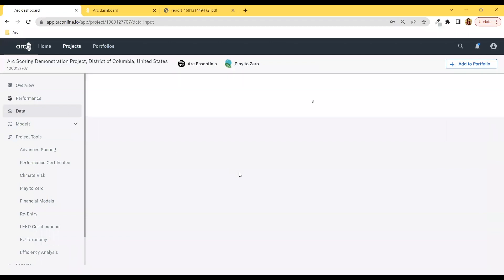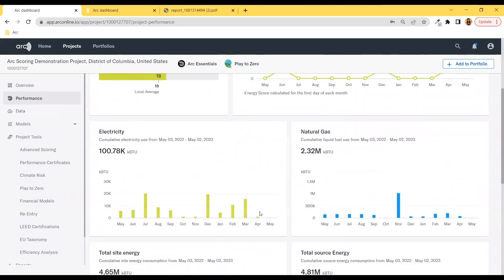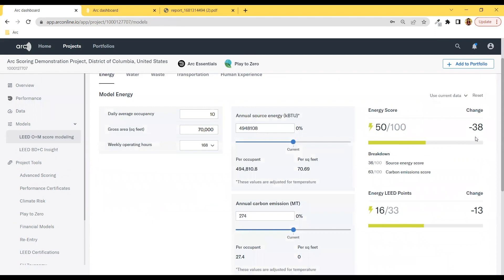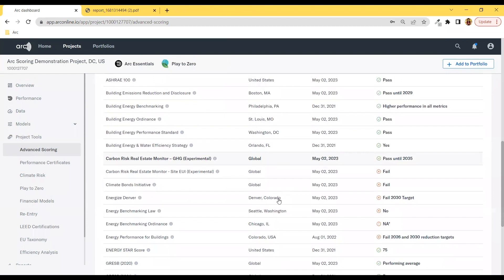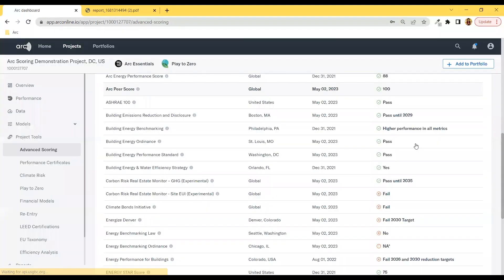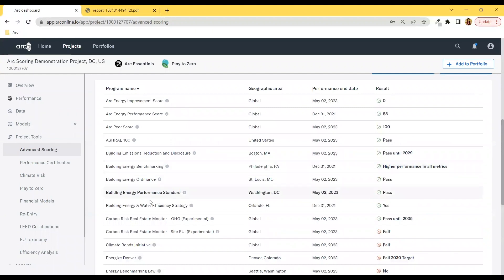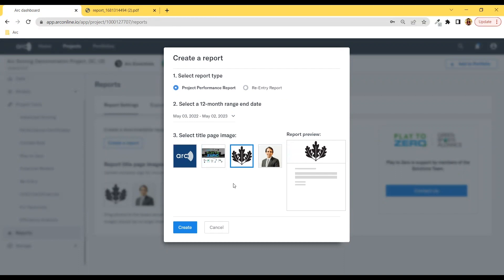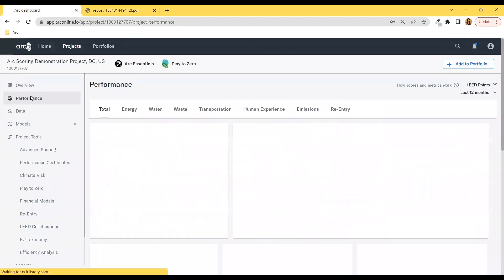Performance Tools for LEED O+M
An introduction to performance tools for LEED registered and certified existing buildings.